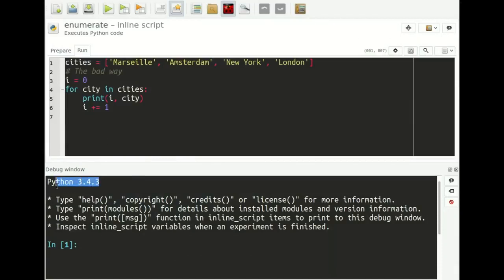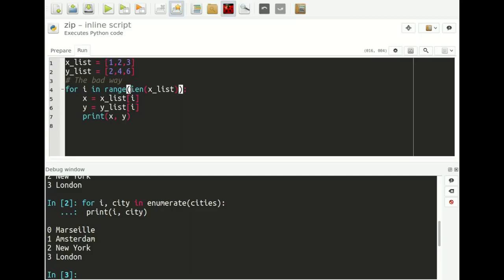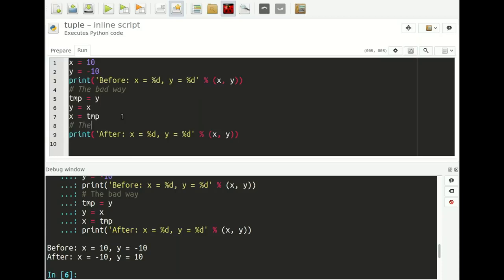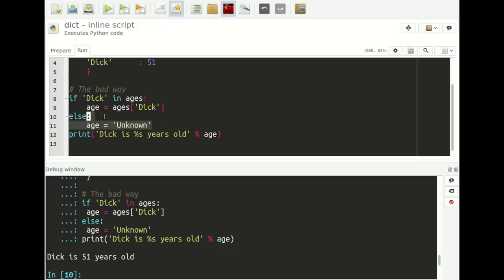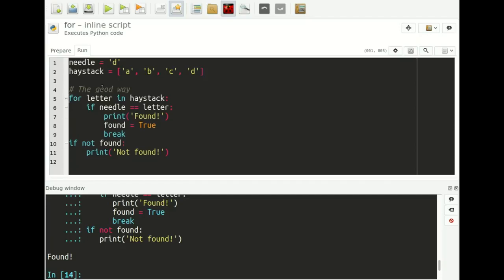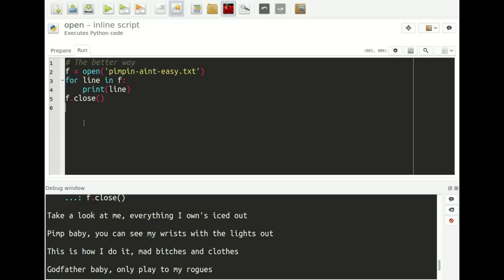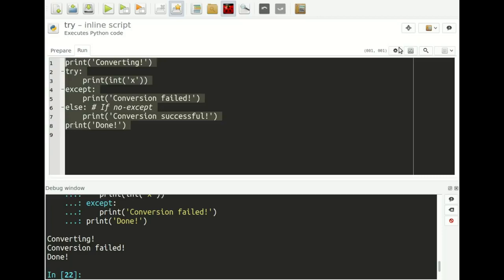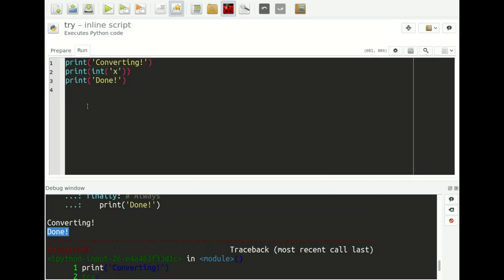7 Simple Tricks to Write Better Python Code